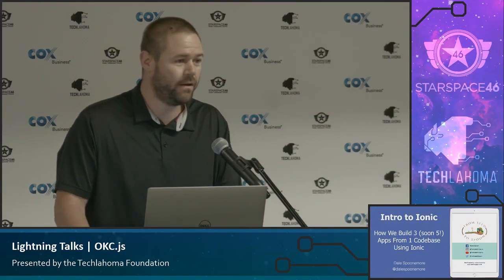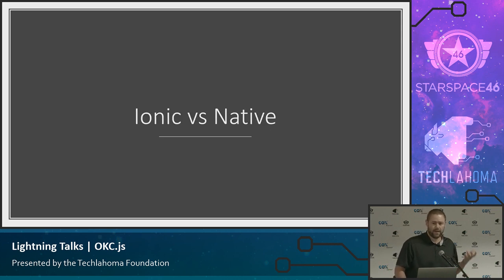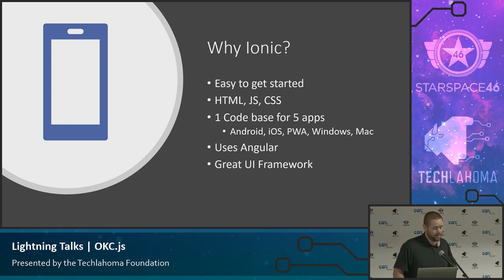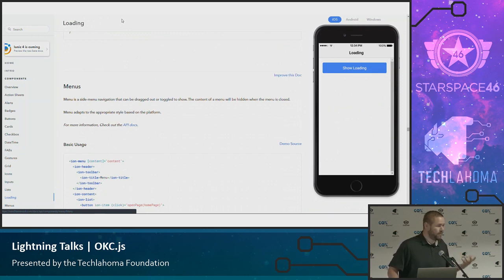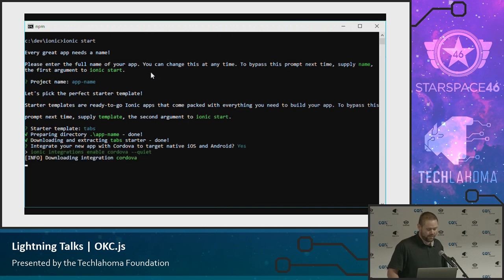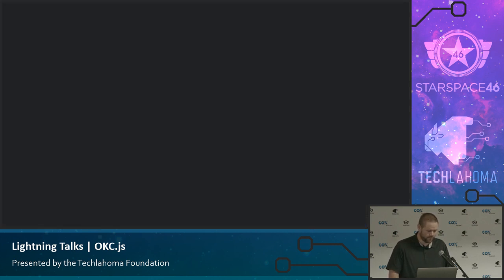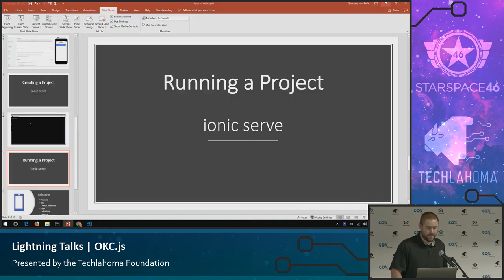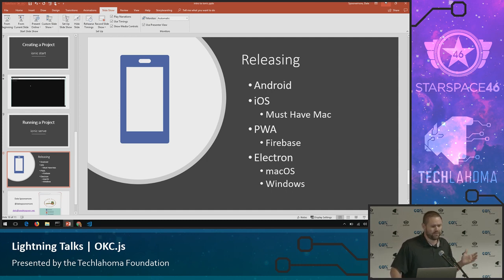Intro to Ionic - Dale Spoonemore: OKC.js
Dale Spoonemore talks about how he built three apps (with two more coming soon) from one codebase using Ionic.

Dale covers:
What is Ionic?
Ionic vs Native
Why Ionic?
 Easy to get started
 One codebase for 5 apps (Android, iOS, PWA, Windows, Mac)
 Uses Angular
 Great UI Framework
Creating a Project - ionic start
Running a Project - ionic serve
Releasing